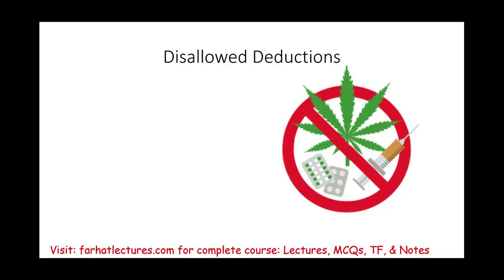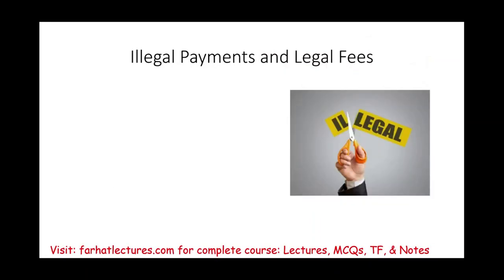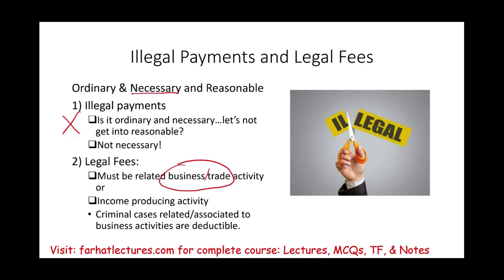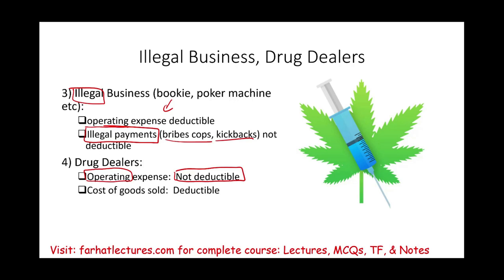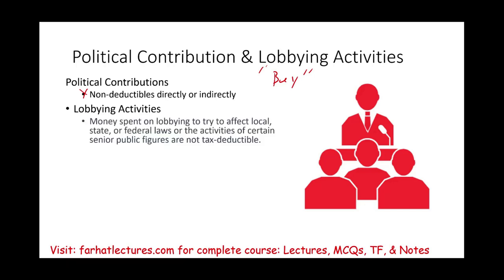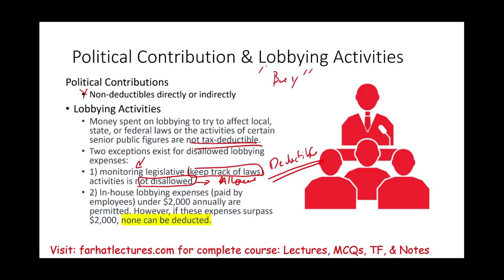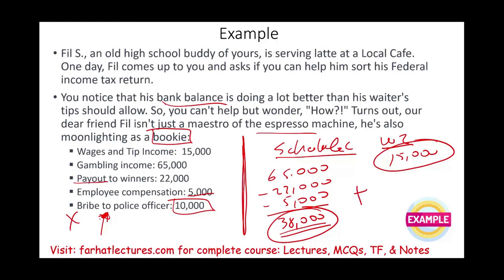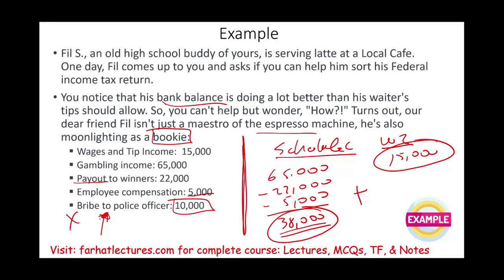Disallowed Tax Deductions: Illegal Payments, Businesses and Drug Dealing Business.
In this session, I cover disallowed deductions such as illegal payments, businesses and drug dealing.